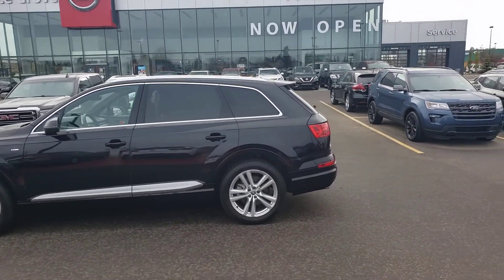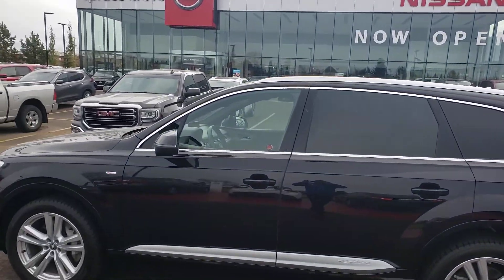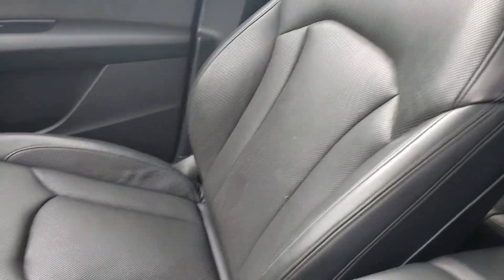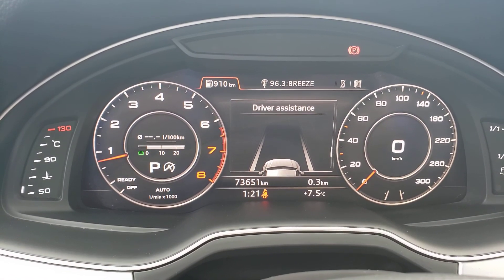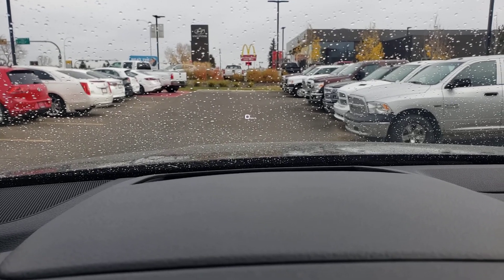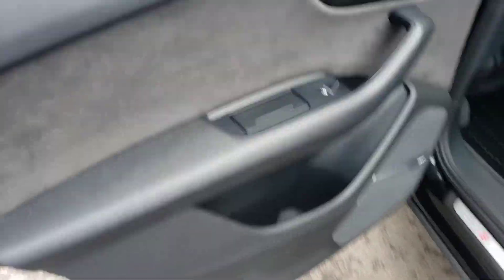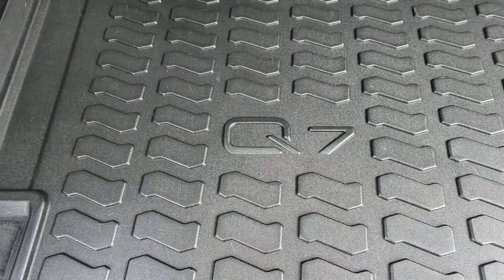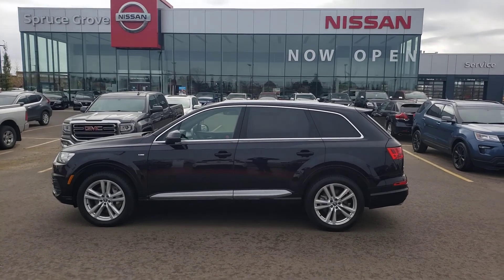2017 AUDI Q7 S-LINE 3.0L TECHNIK LOADED WITH OPTIONS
2017 AUDI Q7 S-LINE 3.0L TECHNIK LOADED WITH OPTIONS
SPRUCE GROVE NISSAN